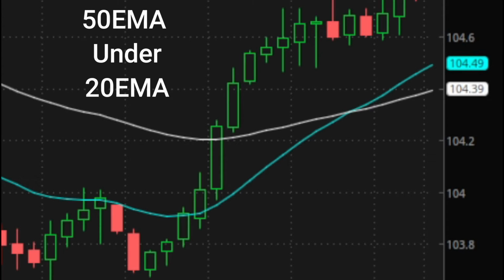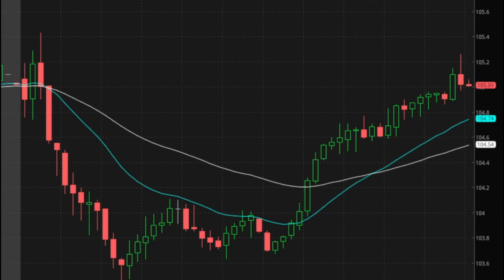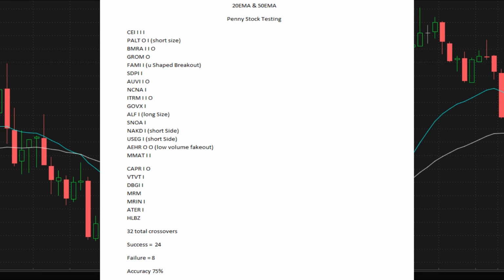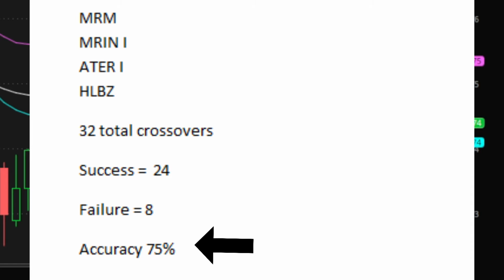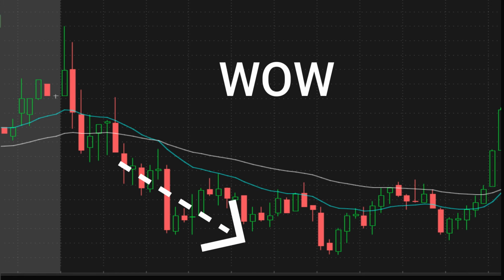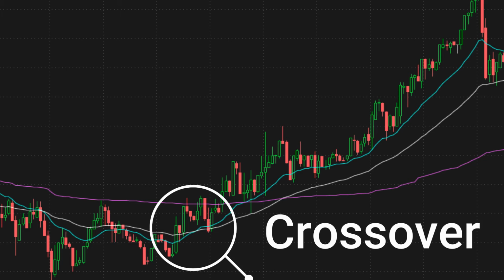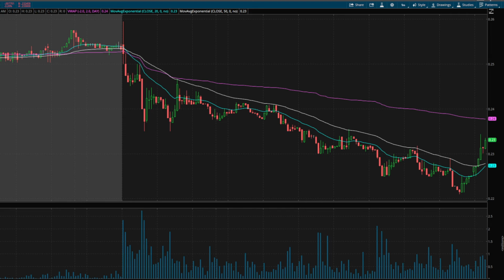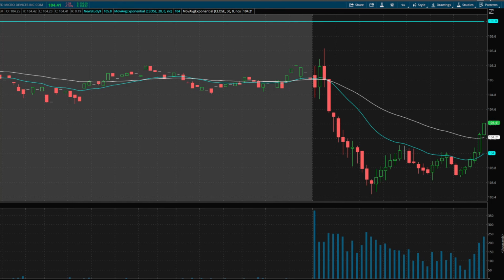POWERFUL Moving Average Crossover Tested 100x | Trading EMA Indicator BackTest Results! (MUST WATCH)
In this video, I test one of the most powerful EMA combinations for crossovers 100x. With these trading backtest results, we were able to find an incredibly profitable strategy to add to our own systems.